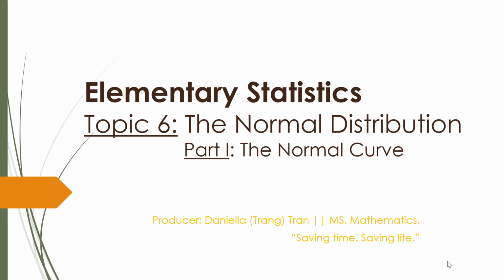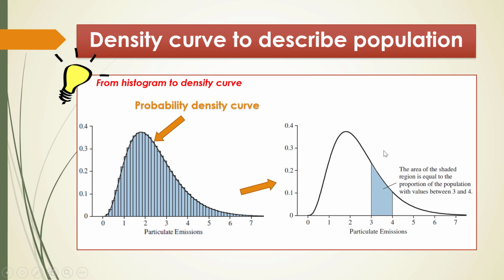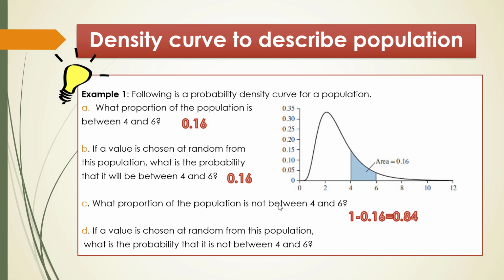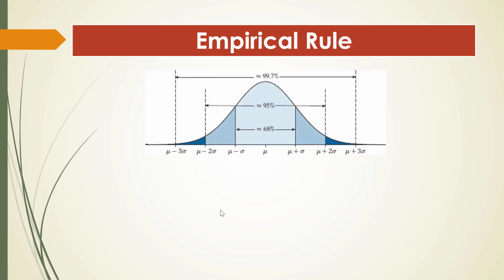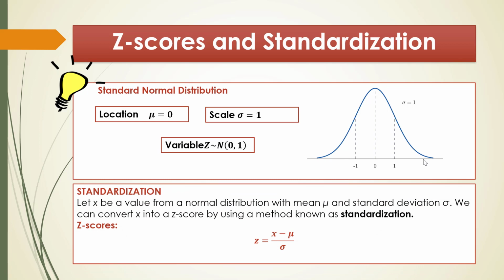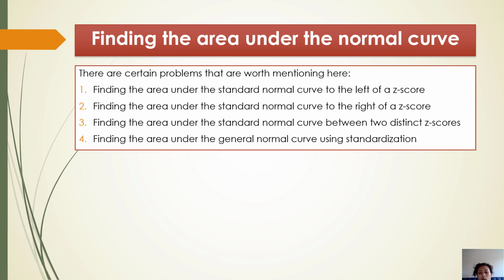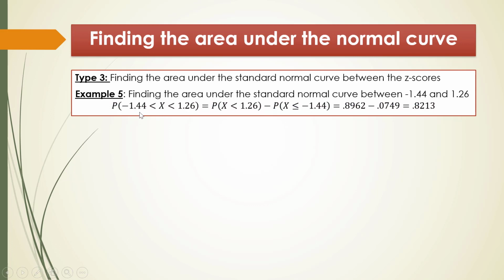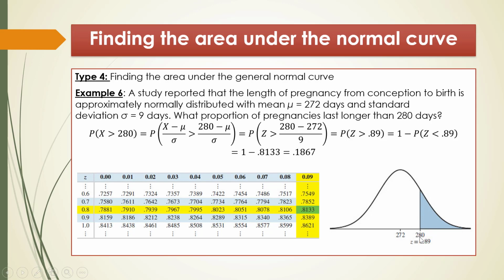Topic 6: Normal Distribution- Part I: The Normal Curve